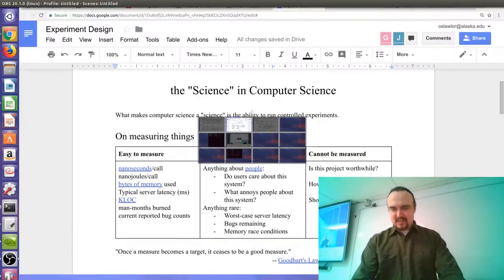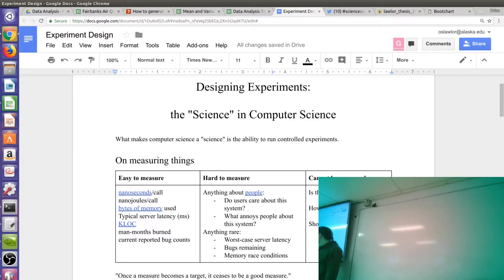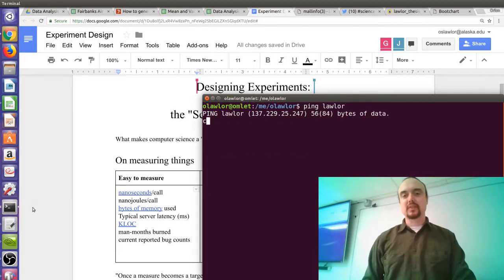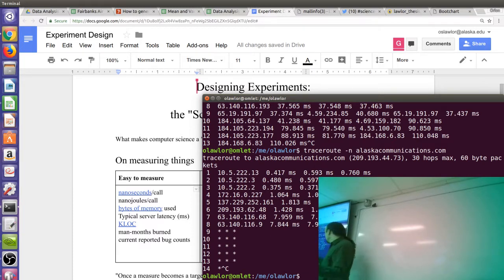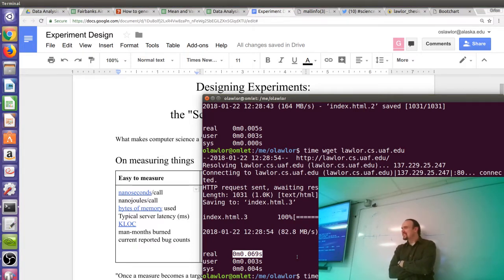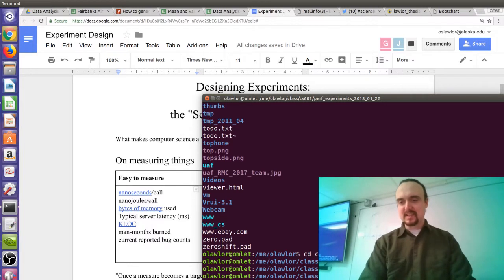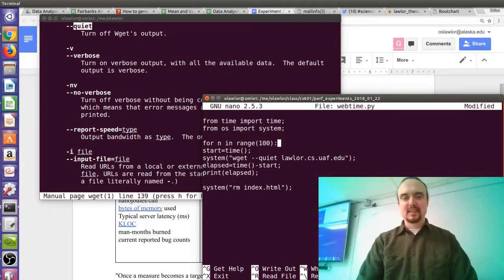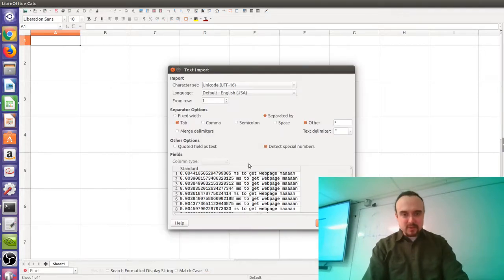CS 601 Lecture: Experiment Design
Computer science lecture on designing experiments and collecting and analyzing useful data.  We wrote a short Python script to collect web server timing data, then showed how to move it to a spreadsheet for charting and further analysis.  Corresponding lecture notes: